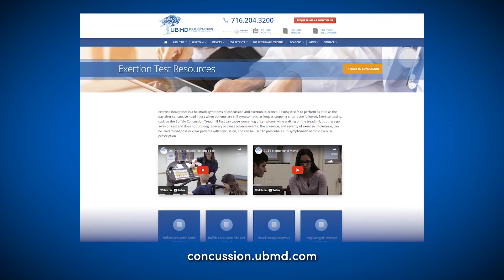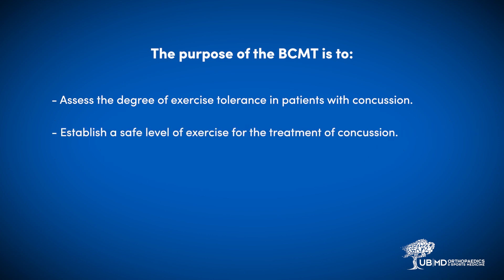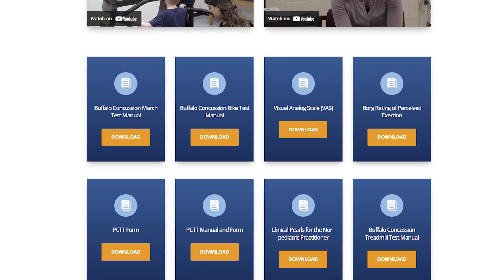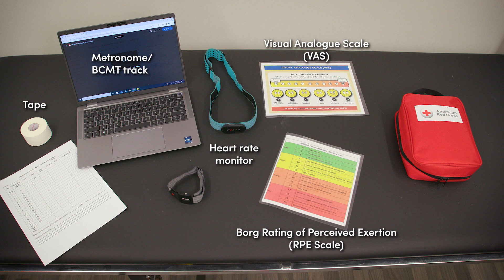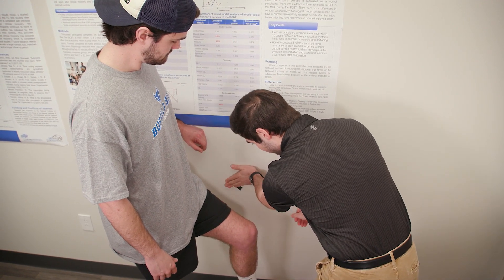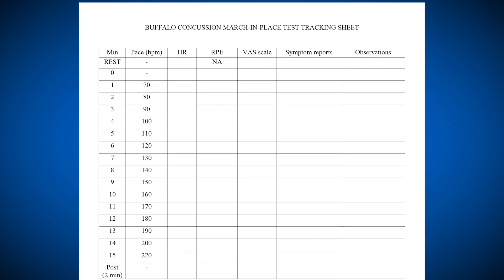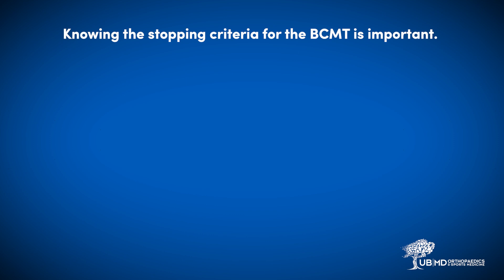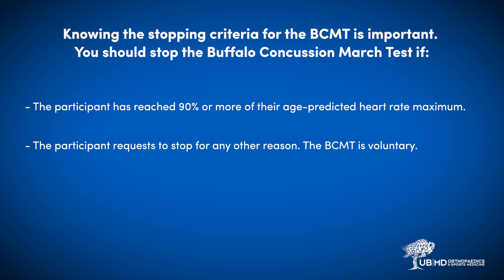The Buffalo Concussion March Test Instructional Video